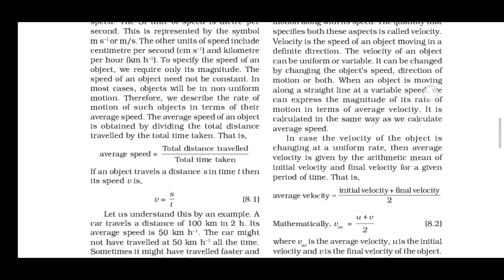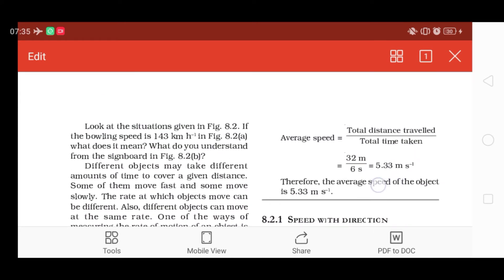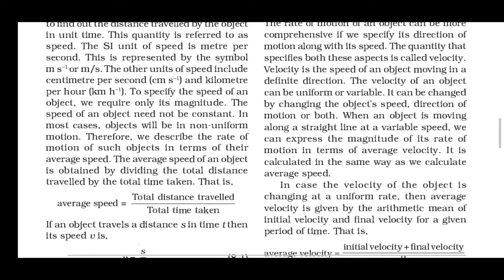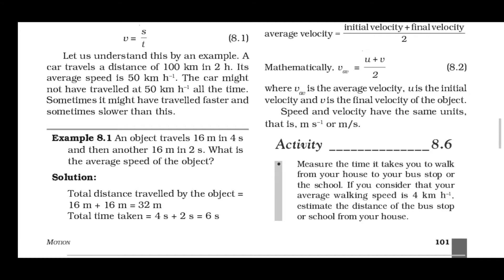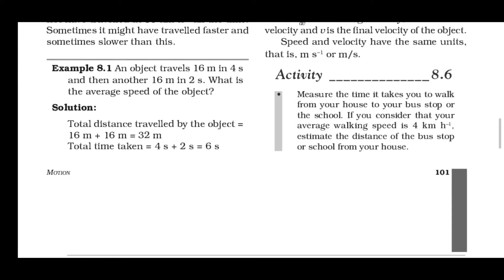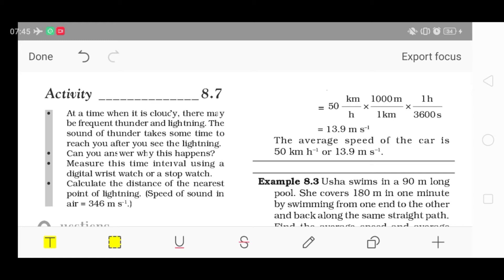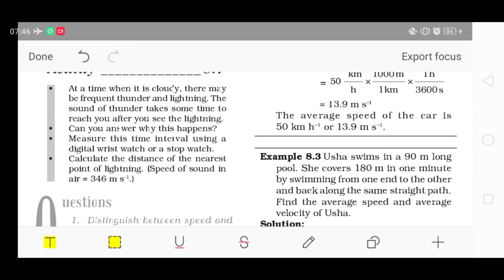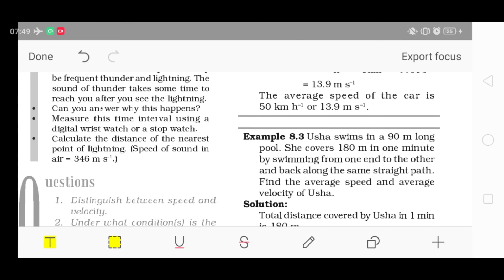Velocity || Average velocity || class 9th || Chapter-8 motion